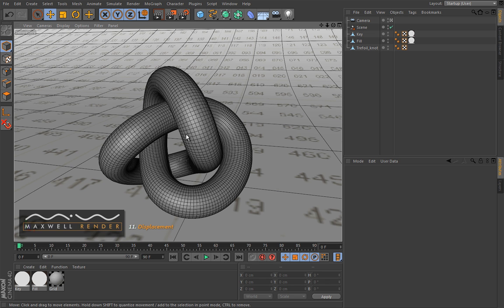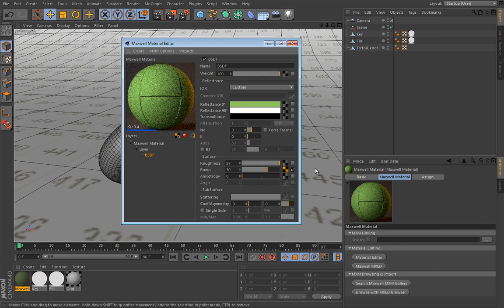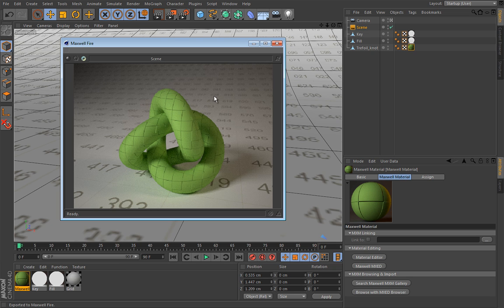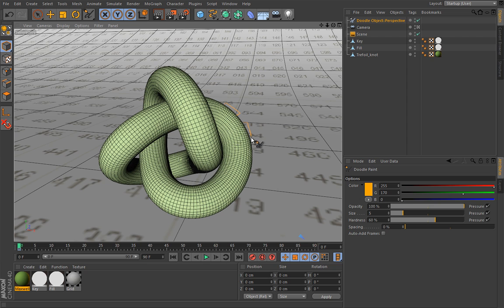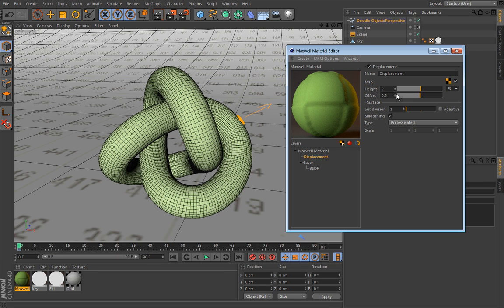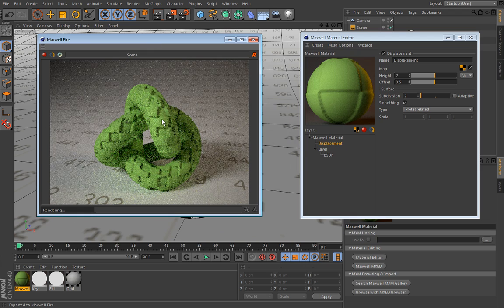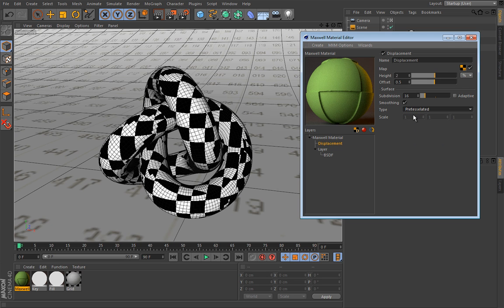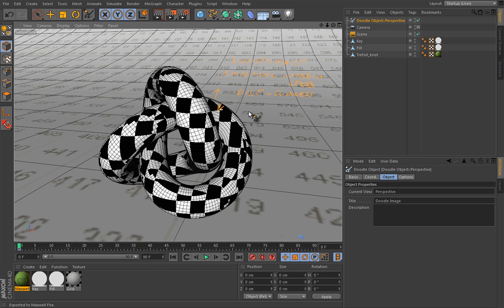Maxwell Render for Cinema4D tutorials-11_Displacement.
Explains how to use grayscale values in images to add very realistic and high number of modeled details during render time